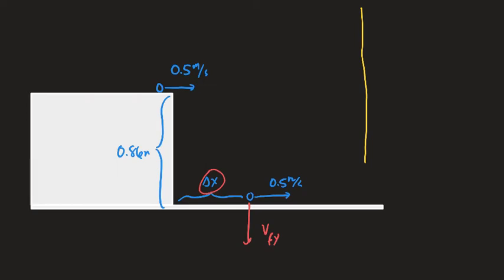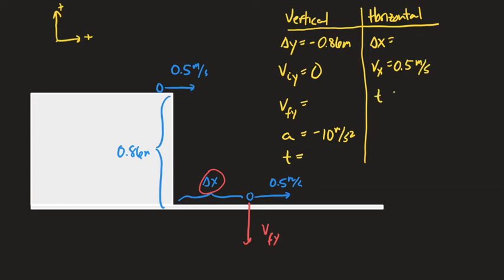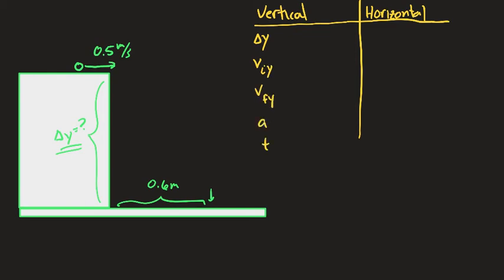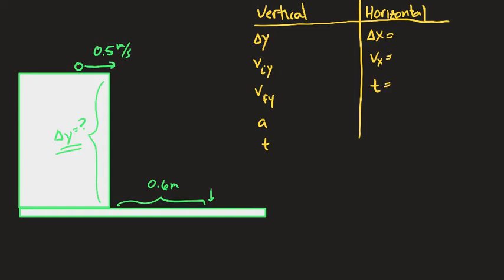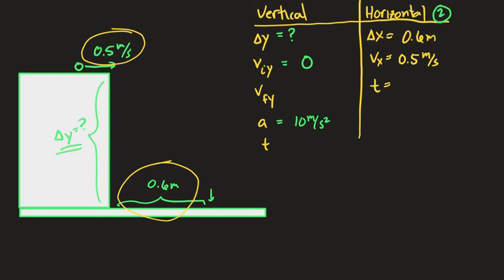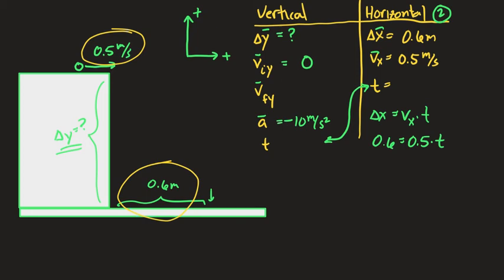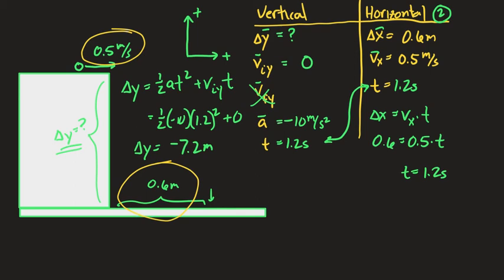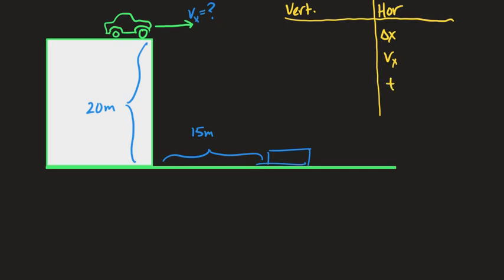Projectile Motion Day 2